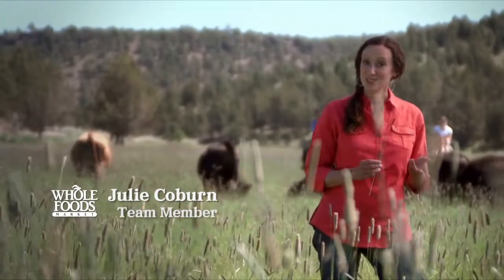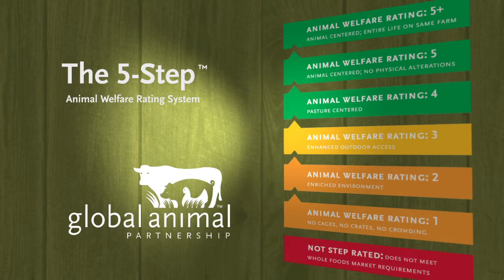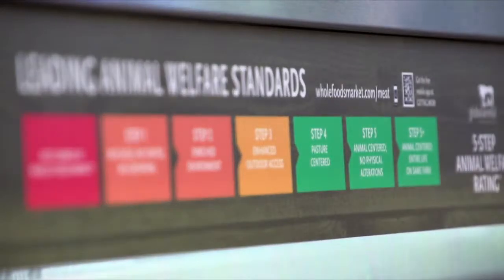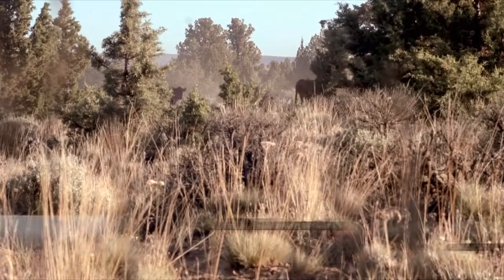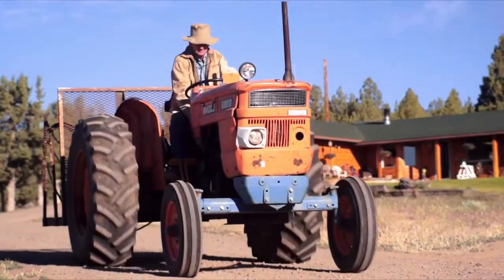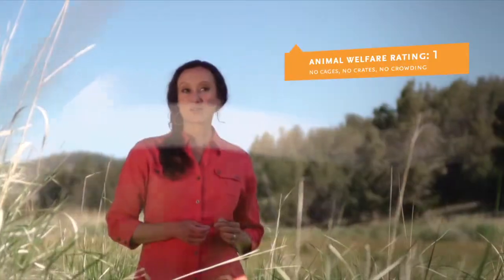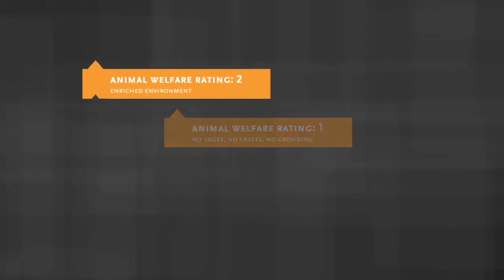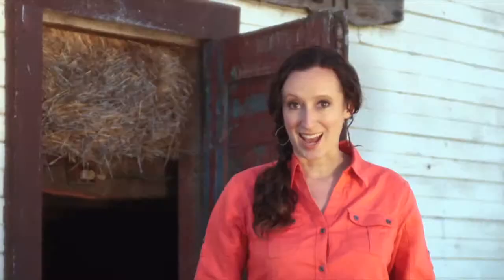Global Animal Partnership - Beef at Whole Foods Market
Shot at McCormack Ranch outside of Prineville, this video dives into the details of what it takes for the beef that we sell at Whole Foods Market to be step rated by the Global Animal Partnership.